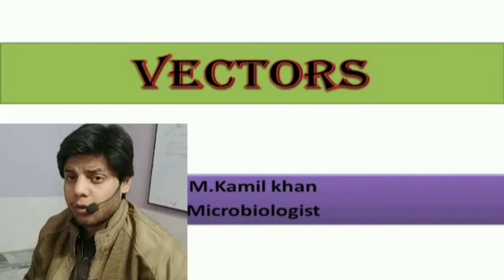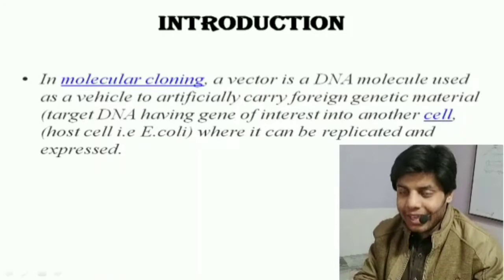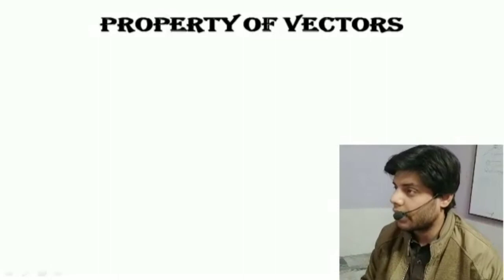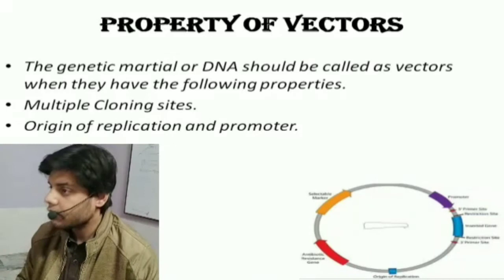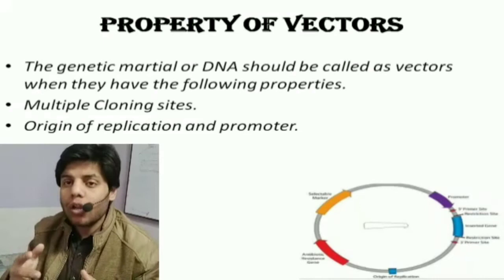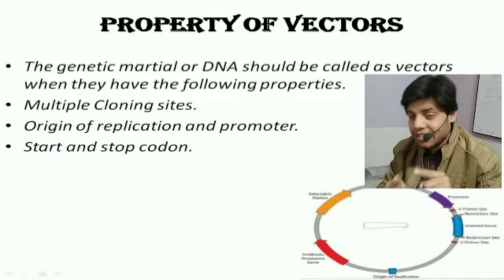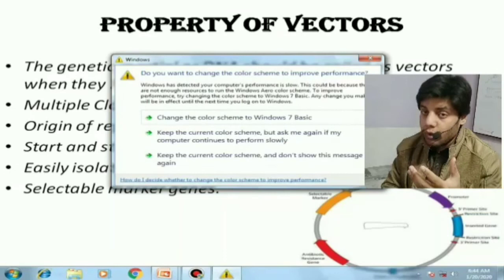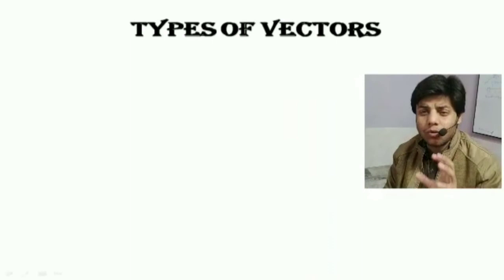What are vectors and their properties in recombinant DNA technology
In this video lecture we will explain that what are vectors in Recombinant DNA Technology

In this video lecture we will also explain different properties of vectors in Recombinant DNA Technology